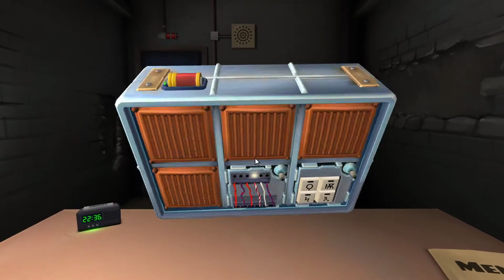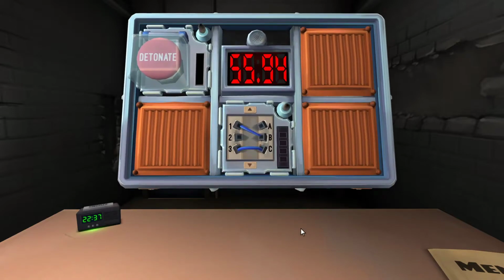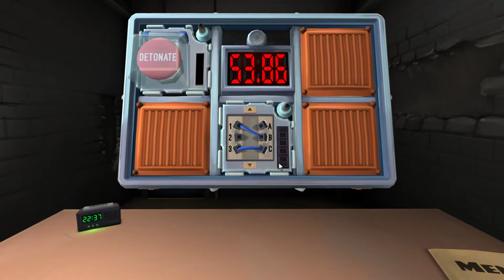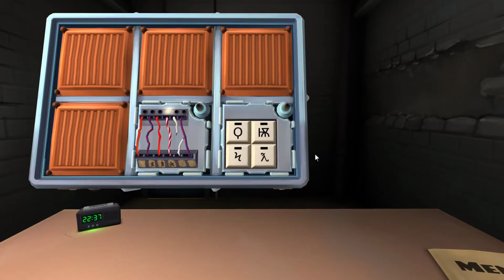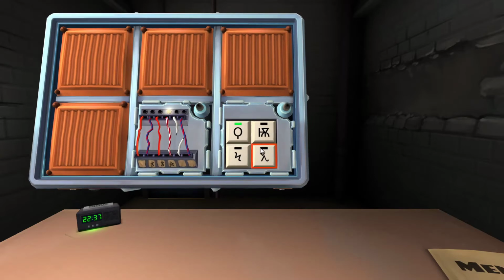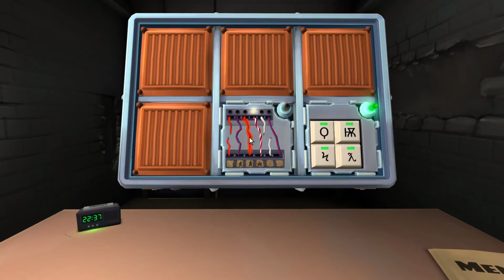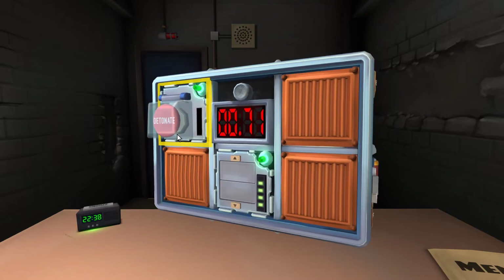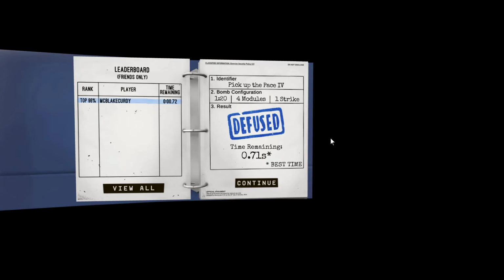PICK UP THE PACE IV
Good job Zach